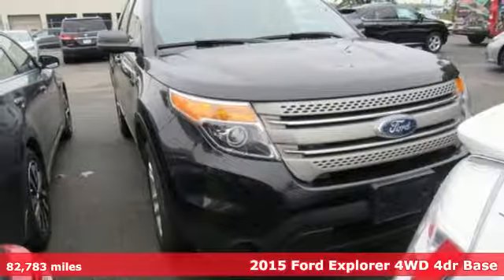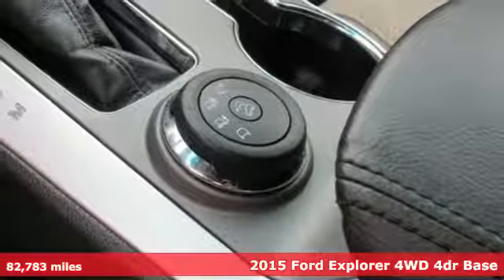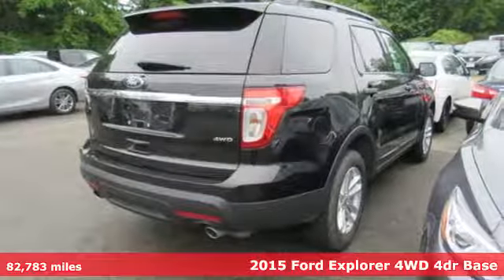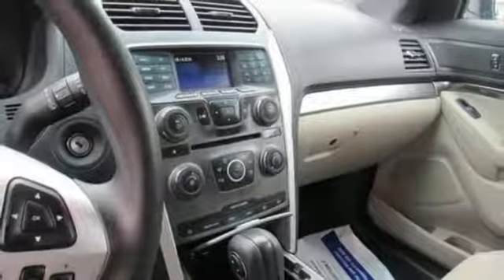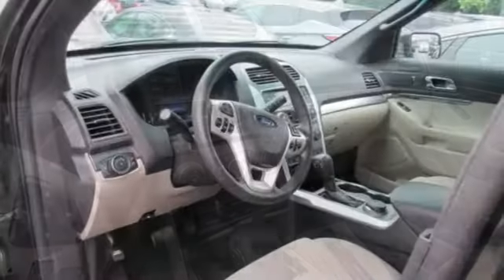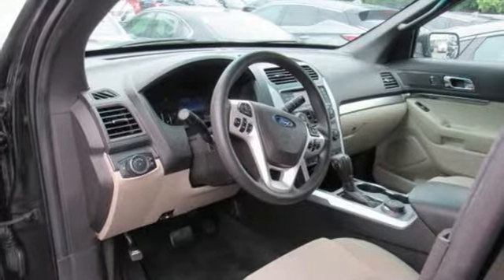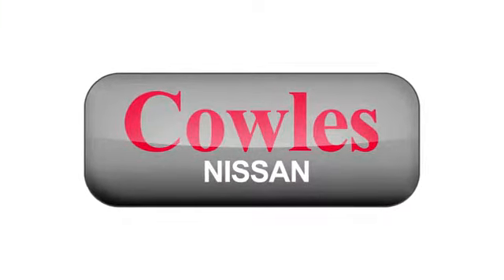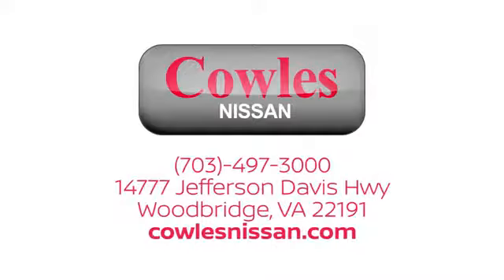Used 2015 Ford Explorer Washington DC VA Woodbridge, VA P13995 - SOLD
Year: 2015
Make: Ford
Model: Explorer
Trim: Base
Engine: 3.5L 6-Cylinder SMPI DOHC
Transmission: 6-Speed Automatic with Select-Shift
Color: Black
Mileage: 82783
Stock #: P13995
VIN: 1FM5K8B84FGB92147
CARFAX One-Owner. Black 2015 Ford Explorer AWD 6-Speed Automatic with Select-Shift 3.5L 6-Cylinder SMPI DOHC 4D Sport Utility, 3.5L 6-Cylinder SMPI DOHC, 6-Speed Automatic with Select-Shift, AWD, Black, Cloth, Equipment Group 100A, SYNC w/MyFord Communications/Entertainment System.brbrAsk about our Special Rates this month! Recent Arrival!brbrAwards:br * 2015 KBB.com 5-Year Cost to Own Awards * 2015 KBB.com Brand Image AwardsbrCowles Nissan of Woodbridge has been family owned and operated for over 37 years!brbrReviews:brbr * Upscale cabin; abundant high-tech features; comfortable ride; fuel-efficient turbocharged four-cylinder engine; strong turbocharged V6. Source: Edmundsbr * The all new, bold and dashing 2015 Explorer is your family's very own 7-person adventure machine. Explorer inspires with best-in-class hwy fuel economy even the hybrid competition can't beat: 28 mpg with the 2.0L EcoBoost engine. For the performance-driven, the 3.5L EcoBoost V6, standard on the new Explorer Sport, produces best-in-class V6 power and torque. There's an Explorer to go wherever you want. Increase your confidence with our driver-assist advancements. Explorer's highly capable Terrain Management System is paired with Intelligent 4WD to give you seamless shift-on-the-fly confidence. When encountering challenging conditions, just turn the dial to match the scene outside. When traffic is detected in your blind spots, the available BLIS (Blind Spot Information System) with cross traffic alert is designed to alert you with a light in your sideview mirror. In addition, the adaptive cruise control and collision warning with brake support is designed to help you maintain a preset gap from the vehicle in front of you. Travel in style and luxury with leather-trimmed seating, standard inside Explorer Limited. Second-row heated seats and secondary console are made available on the Limited, and standard features such as heated steering wheel and 10-way power, heated and cooled front seats take your comfort to the extreme. Standard seating for 7 features environmentally friendly, supportive, soy-based foam in the seat cushions and seatbacks to help conserve limited resources and reduce CO2 emissions. A dual-panel moonroof fills the cabin with light. This graceful space - crafted to world-class standards for fit and finish - is sure to please wherever your journey takes you. Source: The Manufacturer Summary

Address:
14777 Jefferson David Hwy